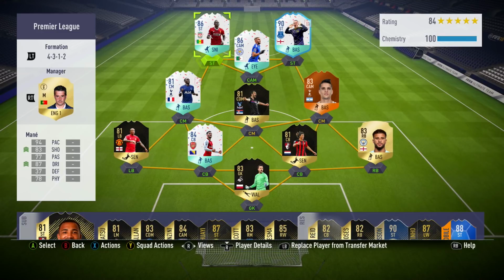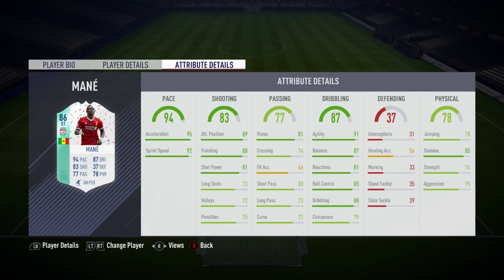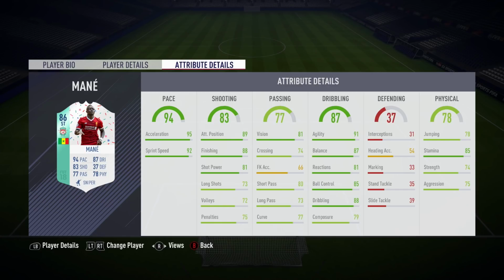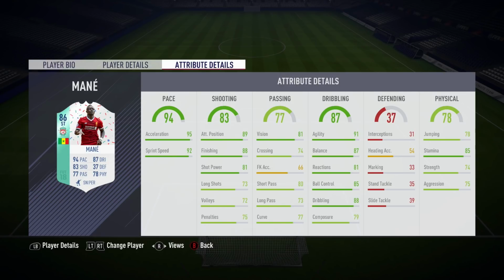FIFA 18 FUT BIRTHDAY MANE Review (86) w/ In Game Stats & Gameplay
In tonight's player review we'll be taking an in-depth look at the unbelievable FUT Birthday 86 Mane. Having had his stats boosted to what they would have been in years gone by to celebrate Ultimate Team's 9th Birthday, this card is absolutely unreal! The pace is still incredible and the shooting pinpoint, but what really makes FUT Birthday Mane special is his position change into the middle of the pitch so that we can all enjoy him at ST.